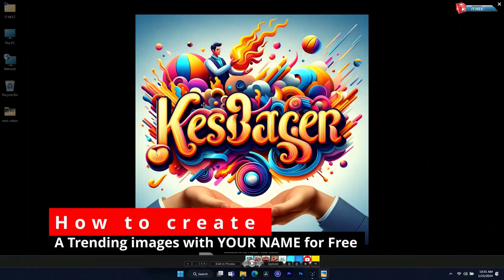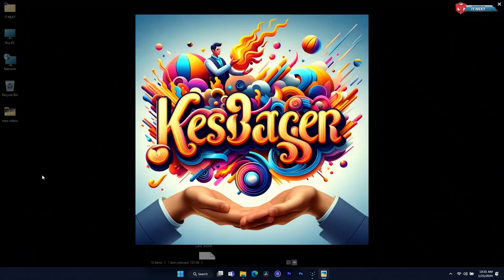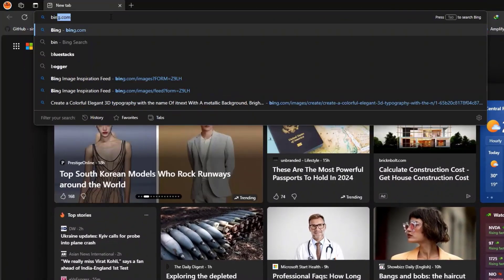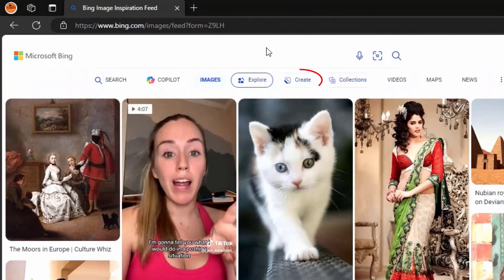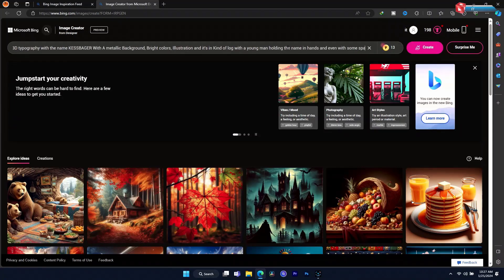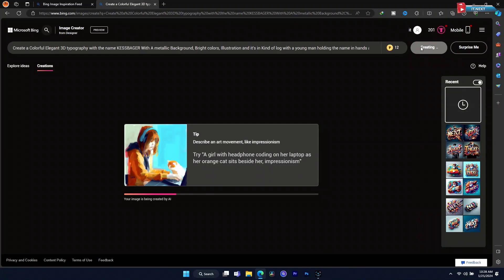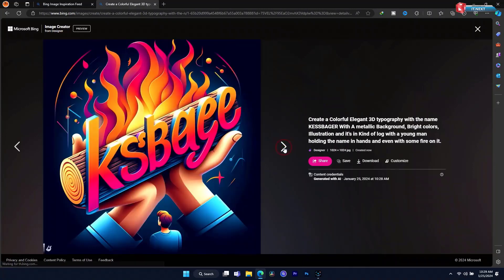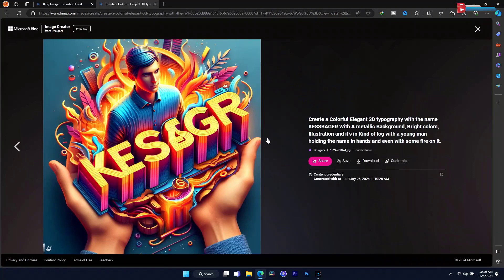How to create trending images with YOUR NAME for Free 2024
In this video, I'll show you how to create trendy images with your name for free in 2024. This is a great way to personalize your social media profiles or create unique content for your brand. Plus, it won't cost you a penny! Stay ahead of the curve and learn this simple technique now.